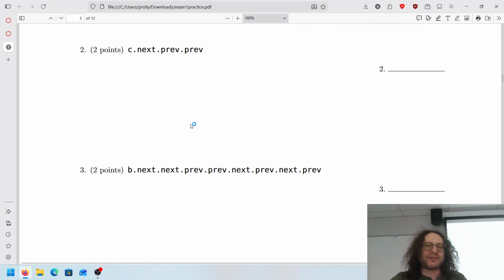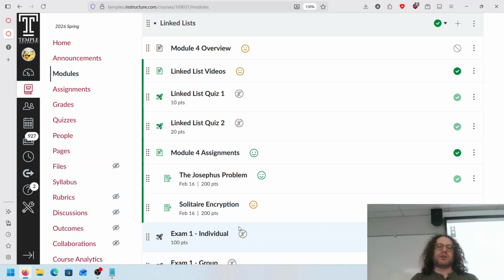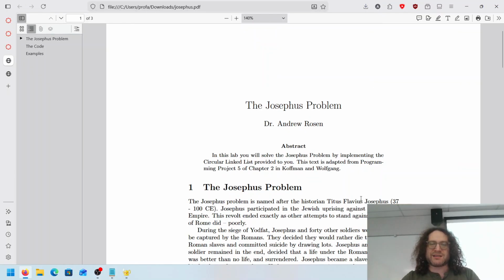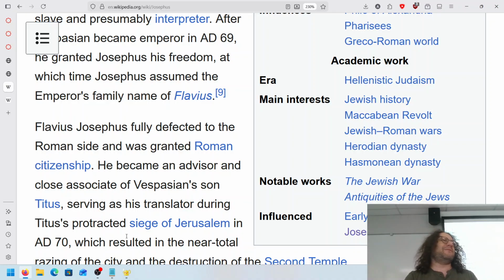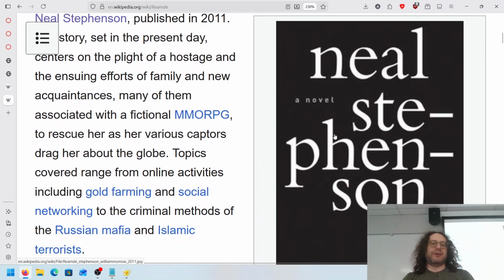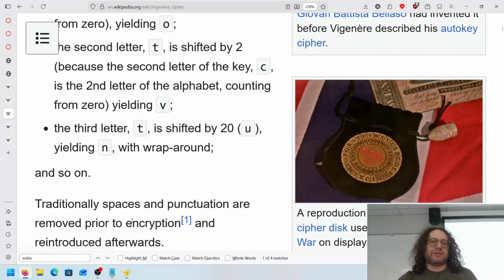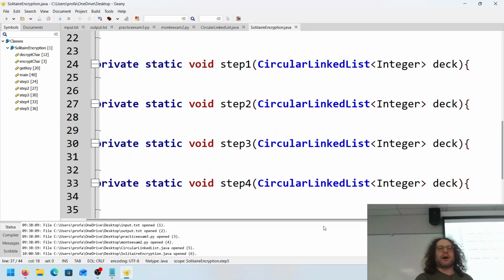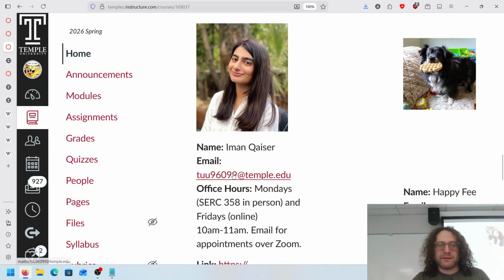Lecture 6: Linked List